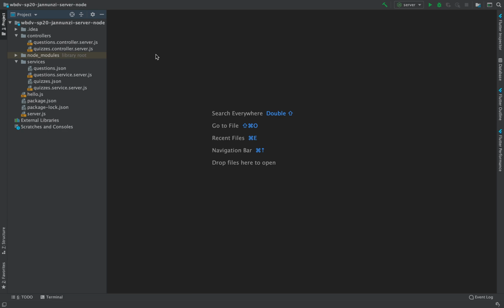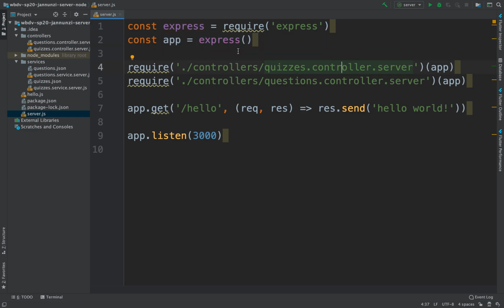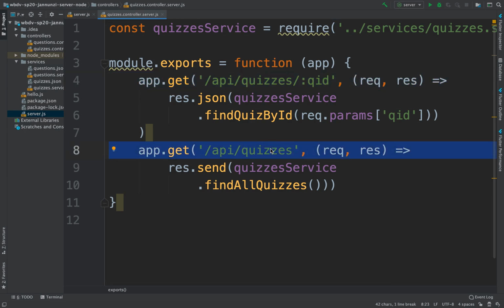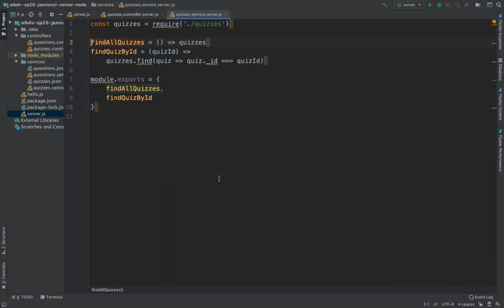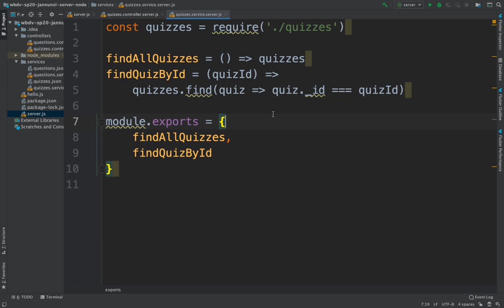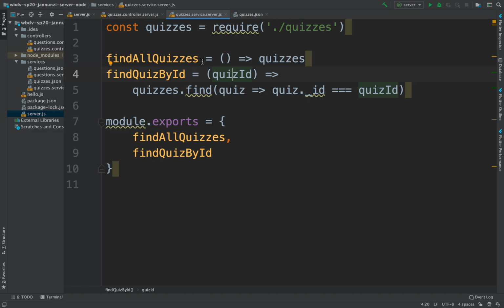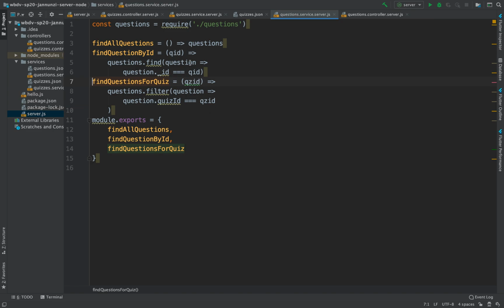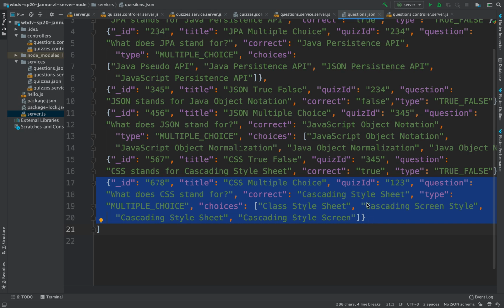Reviewing a Node JS RESTful application cs5610 sp20 12101